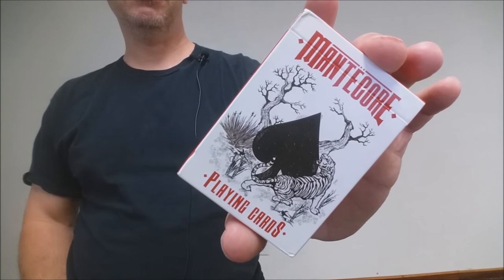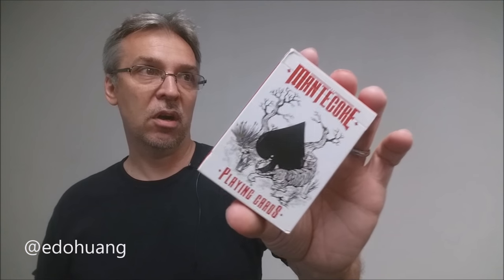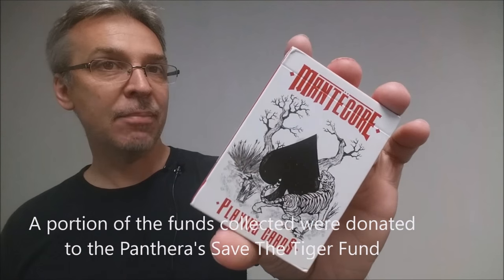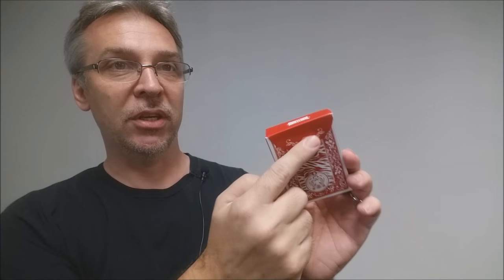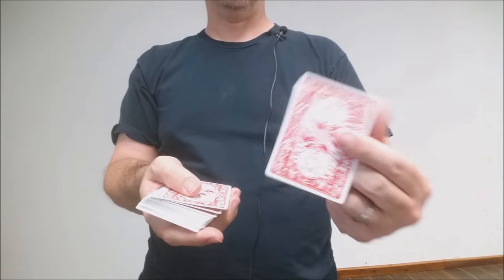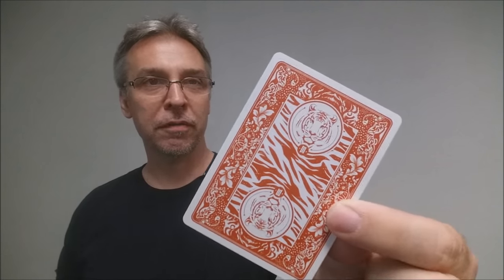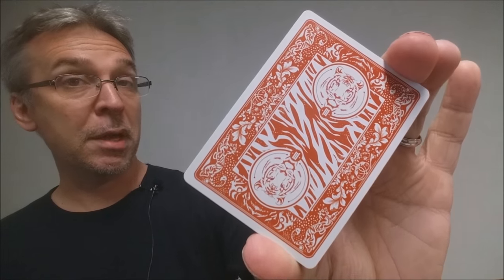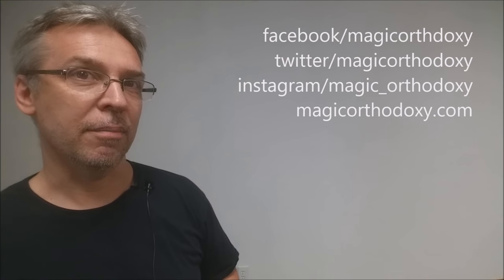Deck Review - Mantecore Playing Cards by Benjamin Loo & Edo Huang